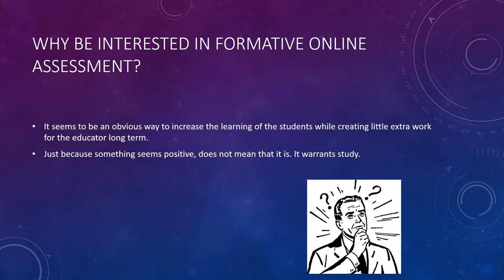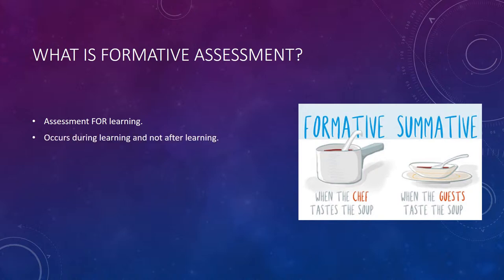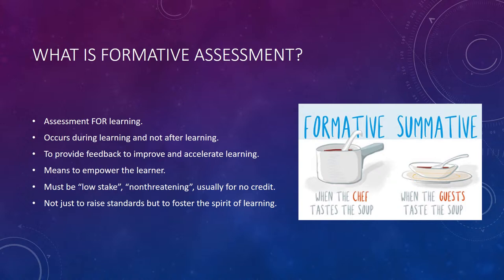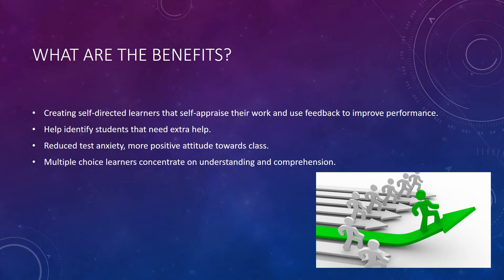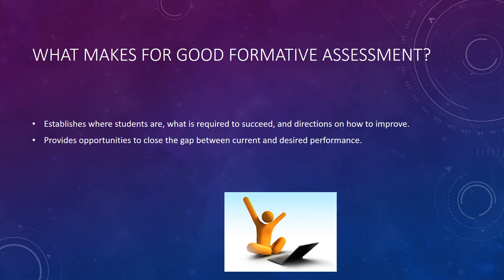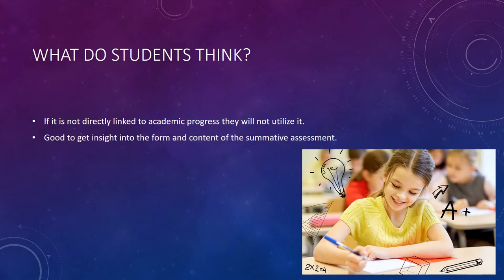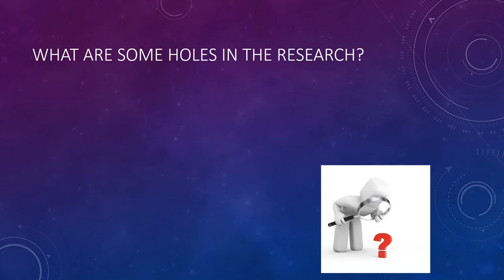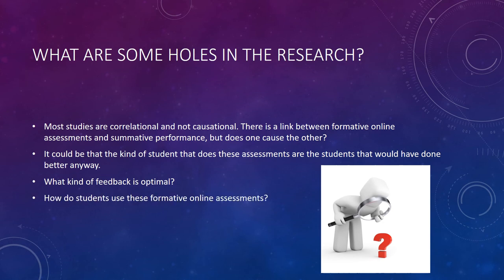Formative Online Assessments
Project for ED 6610 Memorial University of Newfoundland (Winter 2019)
Overview of information gathered in Formative Online Assessments
Bibliography
Abney, A. J., Amin, S., & Kibble, J. D. (2017). Understanding factors affecting participation in online formative quizzes: an interview study. Advances in Physiology Education, 41(3), 457–463.

Baleni, Z. G. (2015). Online formative assessment in higher education: Its pros and cons. The Electronic Journal of E-Learning, 13(4), 228–236.

Bälter, O., Enström, E., & Klingenberg, B. (2013). The effect of short formative diagnostic web quizzes with minimal feedback. Computers & Education, 60, 234–242.

De Kleijn, R. A. M., Bouwmeester, R. A. M., Ritzen, M. M. J., Ramaekers, S. P. J., & Van Rijen, H. V. M. (2013). Students’ motives for using online formative assessments when preparing for summative assessments. Medical Teacher, 35(12), e1644–e1650.

Dobson, J. L. (2008). The use of formative online quizzes to enhance class preparation and scores on summative exams. Advances in Physiology Education, 32(4), 297–302.

Einig, S. (2013). Supporting Students’ Learning: The Use of Formative Online Assessments. Accounting Education: An International Journal, 22(5), 425–444.

Gikandi, J. W., Morrow, D., & Davis, N. E. (2011). Online formative assessment in higher education: A review of the literature. Computers & Education, 57, 2333–2351.

Kibble, J. D. (2011). Voluntary participation in online formative quizzes is a sensitive predictor of student success. Advances in Physiology Education, 35(1), 95–96.

Kibble, J. D., Johnson, T. R., Khalil, M. K., Nelson, L. D., Riggs, G. H., Borrero, J. L., & Payer, A. F. (2011). Insights Gained from the Analysis of Performance and Participation in Online Formative Assessment. Teaching and Learning in Medicine, 23(2), 125–129.

Nagandla, K., Sulaiha, S., & Nalliah, S. (2018). Online formative assessments: exploring their educational value. Journal of Advances in Medical Education & Professionalism, 6(2), 51–57.

Velan, G. M., Jones, P., Mcneil, H. P., & Kumar, R. K. (2008). Integrated online formative assessments in the biomedical sciences for medical students: benefits for learning. BMC Medical Education, 8(52), 1–11.